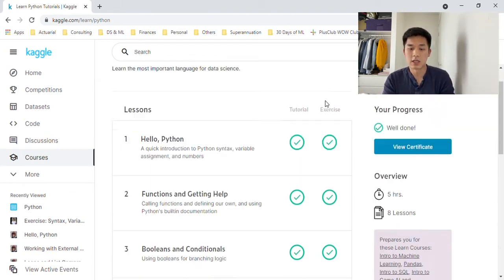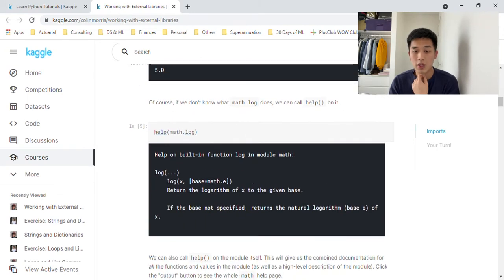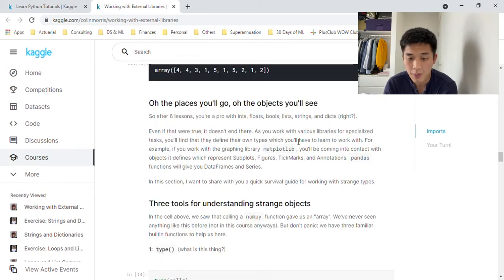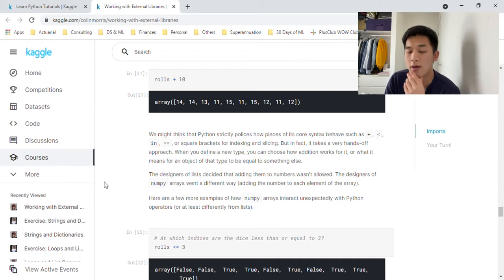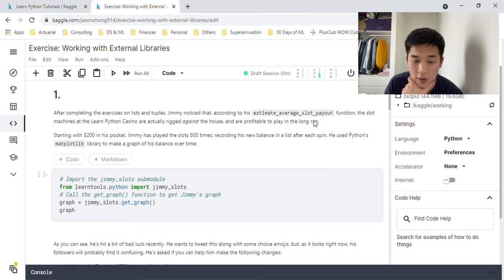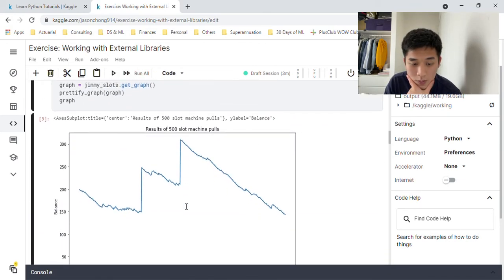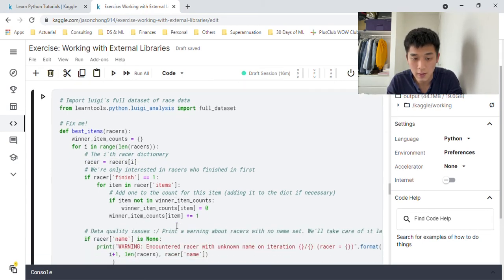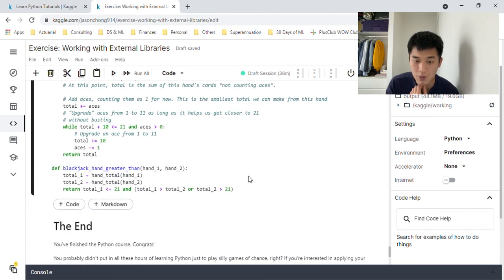Day 7 - Working with External Libraries (Python Lesson 7)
Welcome to Day 7 of Kaggle 30 Days of Machine Learning.

In this video, I will walk through Lesson 7 of the Kaggle Python course where we learn imports, operator overloading and survival tips for venturing into the world of external libraries.

There are heaps of external libraries in Python for the purpose of wrangling data and machine learning e.g. Pandas, Numpy, Scikit-Learn etc. Therefore, mastering the skill to work with these libraries will definitely go a long way in your journey to becoming a proficient machine learning practitioner.